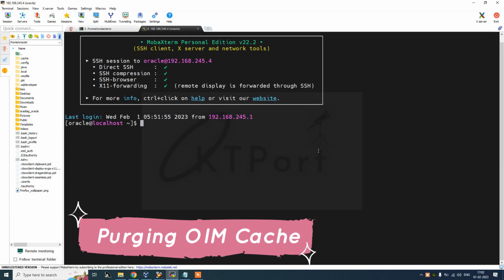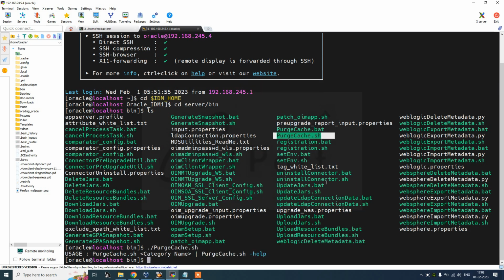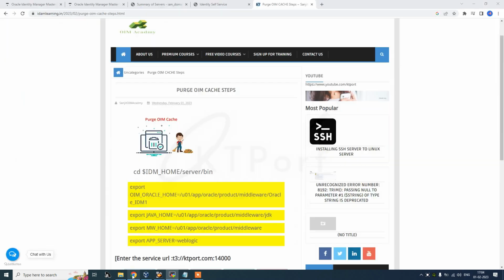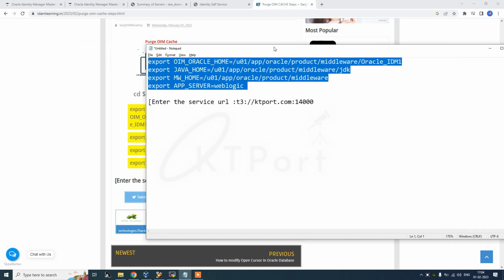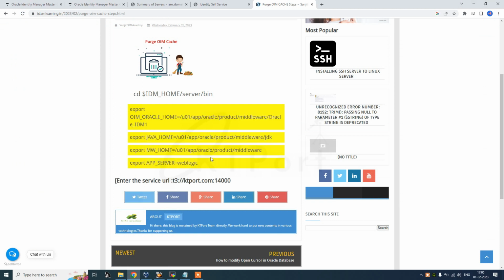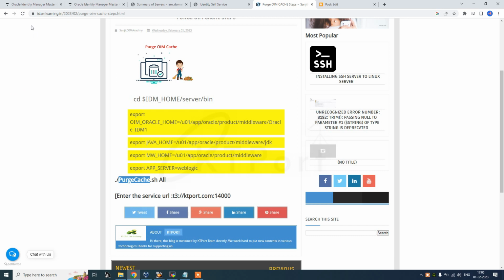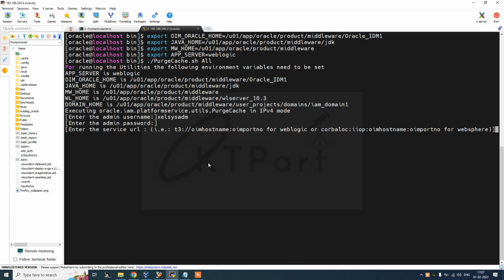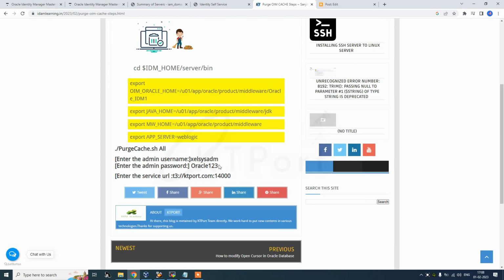How to purge Cache in Oracle Identity Manager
Oracle Identity Manager
☑️Module 1: - Overview of Oracle Identity Manager
☑️Module 2: - Installation, Configuration, Starting and Stopping the Service
☑️Module 3: - Linux Basics
      All Linux Commands used in OIM daily activity
☑️Module 4: - Basics of Java
      Classes, Objects and Data Types
      Loops
      Java Collections
      List, Array Lists, Hash Map, Set
      JDBC Connectivity
☑️Module 5: - Application Onboarding Fundamentals
      Reconciliations and Provisioning
      Process Definition
      Forms
      Lookups
      Application Instances
      Entitlements
      Reconciliation Rules and Mapping
☑️Module 6: - Introduction to OIM API
      User Management API
      Provisioning Service API
      Entitlement and Catalog Service API
      Lookup Service API
      Request Service API
      OIM Service API
☑️Module 7: - Setting Up HRMS System for Reconciliation (GTC)
      Download and Install of DBAT Connector
      Creation of GTC Connector
      Configuration of GTC Connector
       Reconciliation of Bulk Users
☑️Module 8: - Developing Custom Connector for Recon
      Creation and Customizing the connector
      Configuration of Groovy File
      Configuration of Schema File
      Generating the Custom Connector
      Instilling the Custom Connector
      Configuring the Custom Connector for Recon.
      Lookup Configuration
      Reconciling a Bulk user from CSV file to OIM using developed Custom        Connector
☑️Module 9: - Setting Up HRMS System for Reconciliation (Flat File)
      Installation of Flat File Connector
      Configuration of Connector
     Reconciliation of Bulk User
☑️Module 10: - Setting up Translation during Recon
      Concept of Translating the Feed File Data as per OIM need
      Creation of End to End Mapping
      Lookup Creation for the Translation
      Configuring Recon Staging
☑️Module 11: - Creating Custom UDF
 Understanding OIM Entity
 Understanding Default OIM UDFs
 General Algorithm to add any Custom UDF to an OIM Entity
 Hands on lab on Adding UDF among various category
 Understanding UDF and Backend Table Relationship
 Attaching Custom UDF to OIM Various Pages
 Setting up Any Attribute as Mandatory Field as per client’s need
☑️Module 12: - Custom User Login Generation
 Understanding Oracle’s Default User Name Policy
 Understanding Plugin Points for Generating Username
 Writing Java Program to Generate User Login
 File Structure required to create Plugin
 Understanding Plugin.xml
 Steps to Deploy the custom Plugin
 Understanding OIM System Properties Associated
☑️Module 13: - OIM to OUD Integration
 Introduction to Directory Server
 History of LDAP products
 3 Different Modes of OUD
 Some Myths about OUD
 Requirements for OUD Installation
 Installation of OUD
 Installation of Application Development Runtime
 Installation of WebLogic
 WebLogic Domain Creation
  Creation of Directory Server Instance
 Starting and Stopping of OUD Server
 Installation and Configuration of Apache Directory Studio
  Understanding ODSM Console
 OU Creation in DIT
 8 golden Steps to connect OIM to any Target
 Installation of OID Connector
 Configuration of IT Resource
 Creation of Application Instance
 Adding User to Application Instance’s Group or OU
 Understanding DIT
 Understanding Object class and Types
 Understanding LDIF File
 Understanding Provisioning Big Picture
☑️Module 14: - Understanding OIM Task
 Understanding Process Definition
 What is Inside a Task
 Types of Tasks
 35 OOBx Task
 9 OOBx Adapters
 Understanding Detailed Configuration of few OOBx Tasks
 Concept of Change Task

☑️Module 15: - Depth Study of Lookups Used in Provisioning
☑️Module 16: - OIM Adapters
 Understanding Adapters
 Types of Adapters
 Creating Custom Prepopulate Adapter using Adapter Factory
 Creating Custom Prepopulate Adapter using Java Program

☑️Module 16: - Event Handler
☑️Module 17: - Schedule Task
☑️Module 18 : Custom Multi level workflow using JDeveloper
And many more.